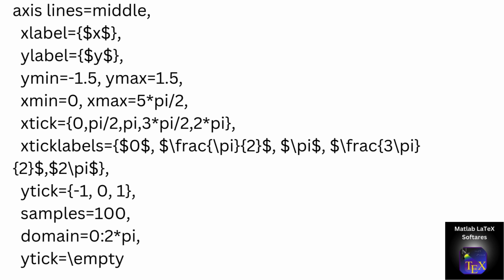Create a Beautiful Sine Wave Plot in LaTeX Using TikZ and PGFPLOTS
Hey everyone! In this tutorial, we’ll use LaTeX, TikZ, and PGFPLOTS to create a smooth and professional sine wave plot. We’ll cover:
 Setting up the article class and importing necessary packages
 Using the tikzpicture environment for graphics
 Configuring axes with the axis environment
 Plotting the sine function with custom styling
 Adding labels for clarity